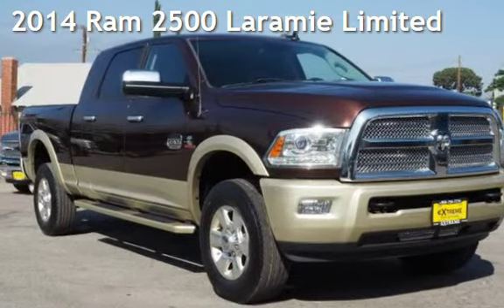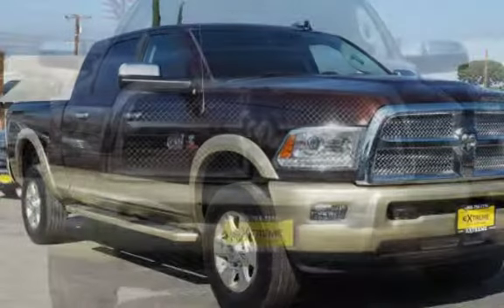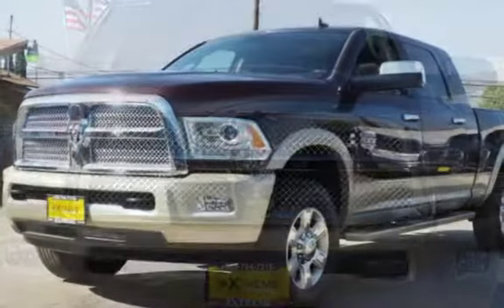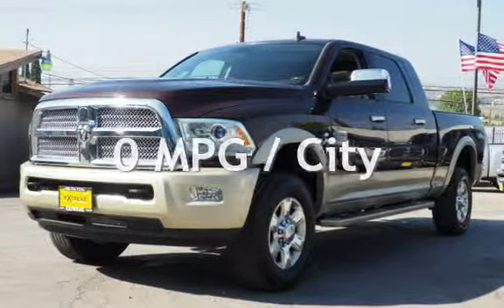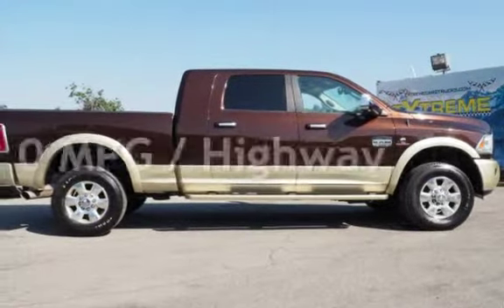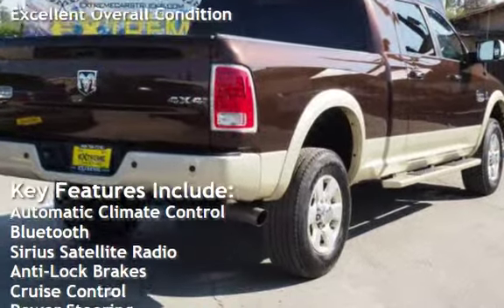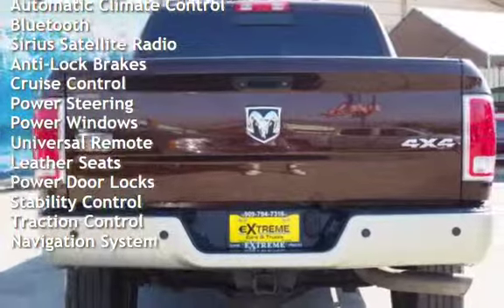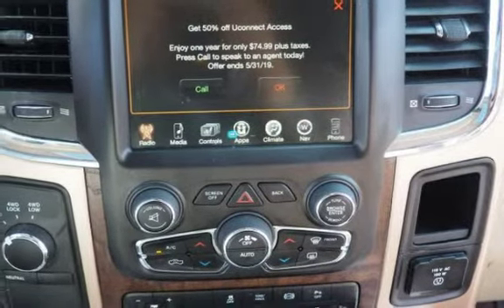2014 Ram 2500 Laramie Limited for sale in REDLANDS, CA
This Western Brown/White Gold Clear Coat 2014 RAM 2500 Laramie Longhorn might be just the mega cab 4x4 for you.  It comes with a 6 Cylinder engine.  Save time and money at the pump with this diesel-fueled vehicle.  Exhibiting a stunning brown exterior and a black/cattle tan interior, this vehicle won't be on the market for long.  Interested? Call today to take this vehicle for a spin!